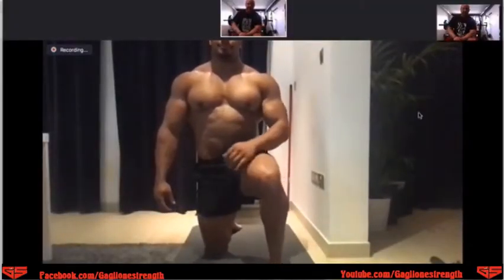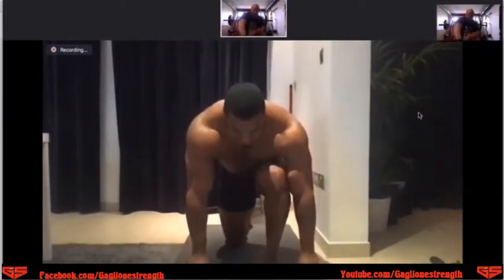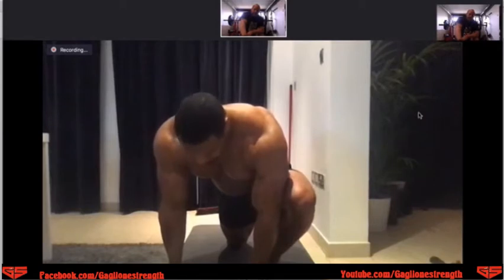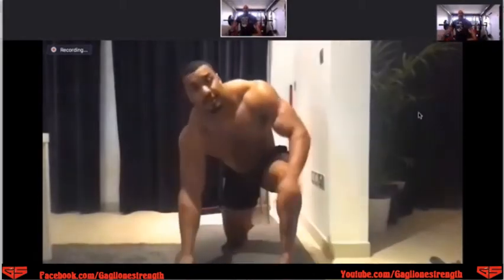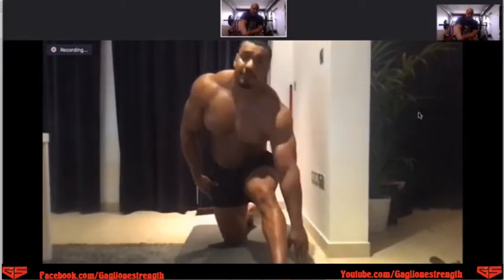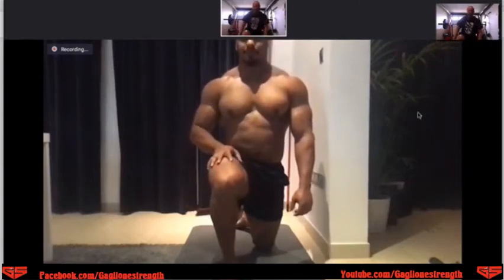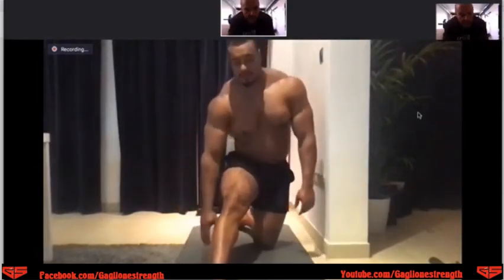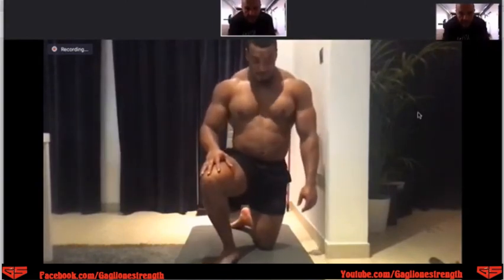Best stretches to do at home with Larry Wheels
Thank you for tuning in to our at home Zoom Sessions with All Time World Record Holder Larry Williams.

Today you will see coach Gags take him through a great cool down you can use to stretch after your workout or on an off day!

Great to implement before heavy barbell work or as a stand alone stretching session as well!

These workouts require no equipment and can used as a supplement to your current routine or a stand alone program if you do not currently have access to the gym!